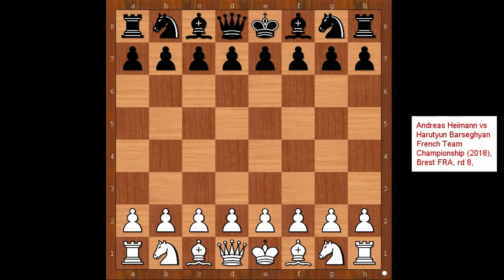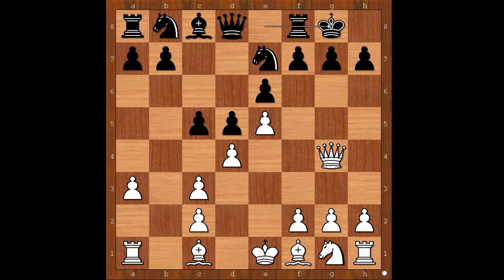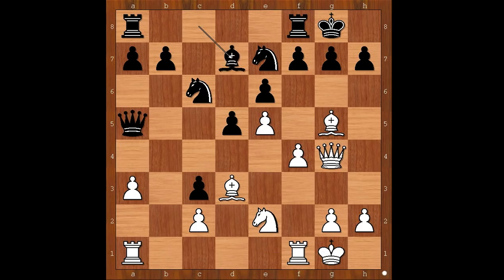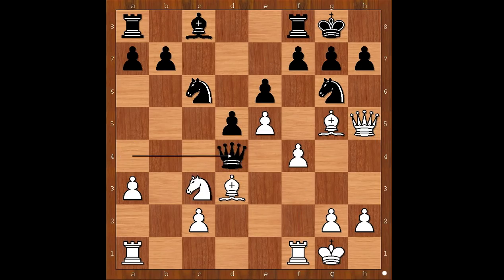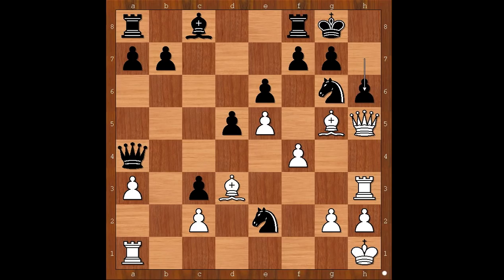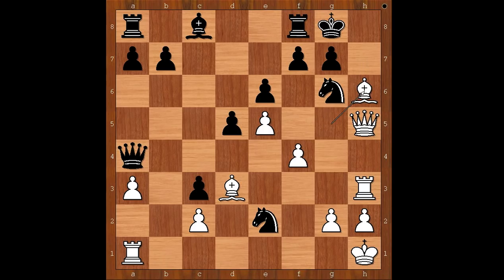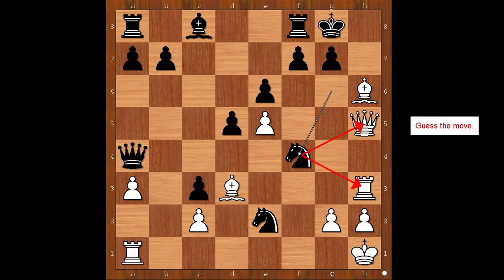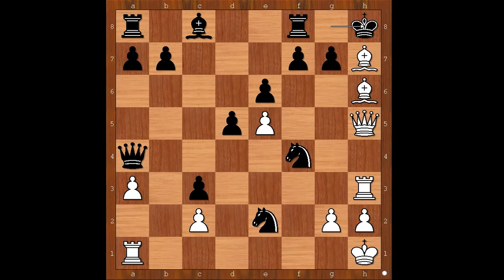Andreas Heimann vs Harutyun Barseghyan: French Team Championship 2018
Heimann launched a massive attack against his opponent king creating a text book puzzle
Andreas Heimann vs Harutyun Barseghyan
French Team Championship 2018, Brest FRA, rd 8,
French Defense: Winawer. Poisoned Pawn Variation General (C18)  ·  1-0